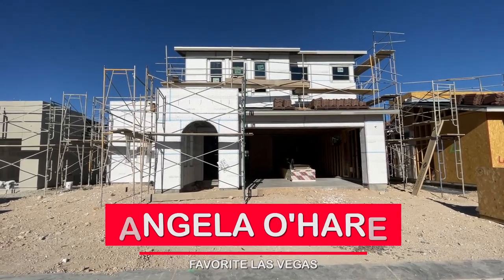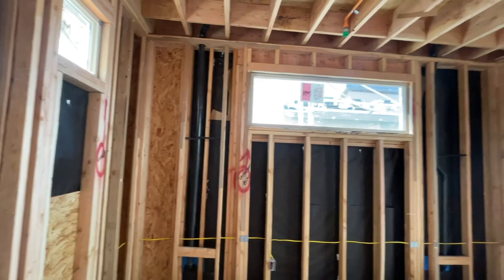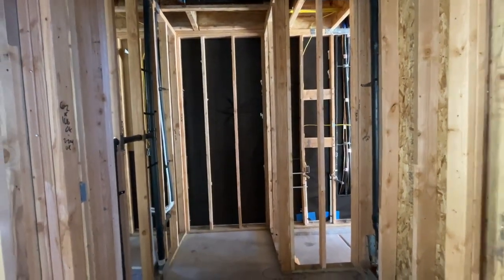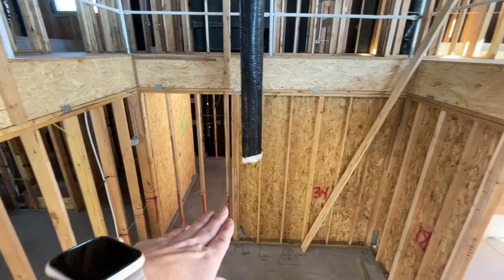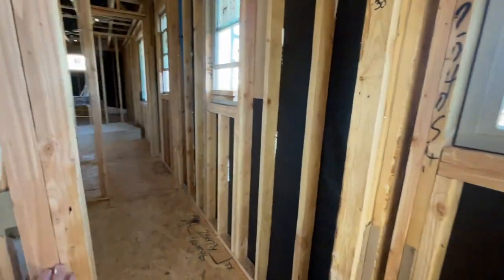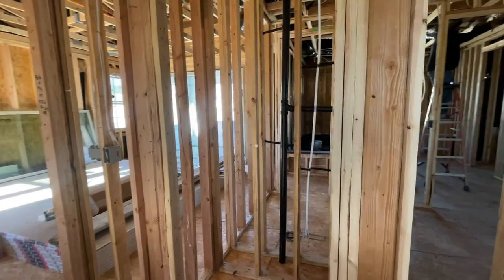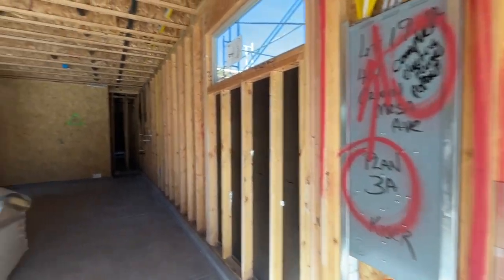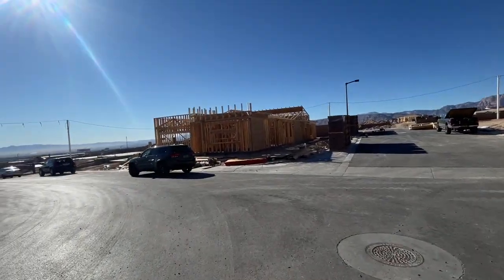Kings Canyon Tri Pointe Homes Plan 3 Frame Walkthrough - Redpoint Village Summerlin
Frame Walkthrough - Kings Canyon by Tri Pointe Homes

Come join me as I take a video of my clients Frame walkthrough on their brand new home in the Redpoint Village in Summerlin, Kings Canyon by Tri Pointe Homes.

PLAN 3
4 Bedrooms + Den
3.5 Bathrooms
3,289 Sq. Ft.
From $879,000

Company: Home Realty Center
License #: 180246